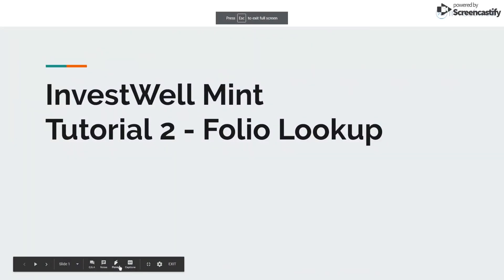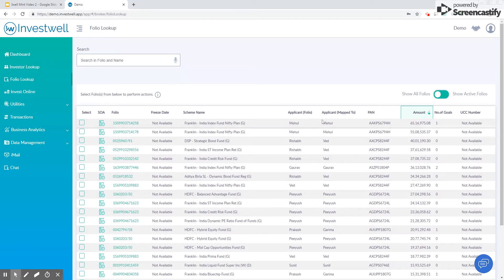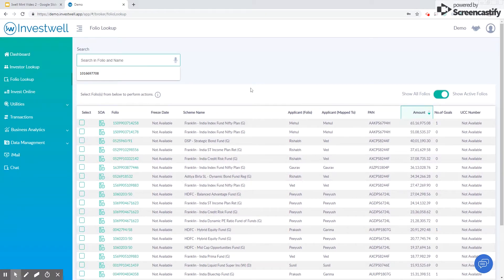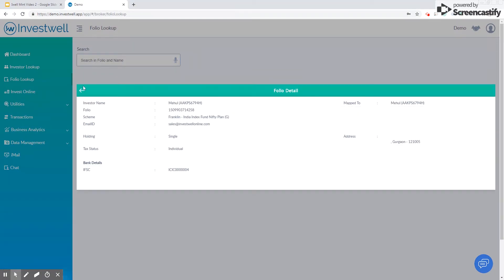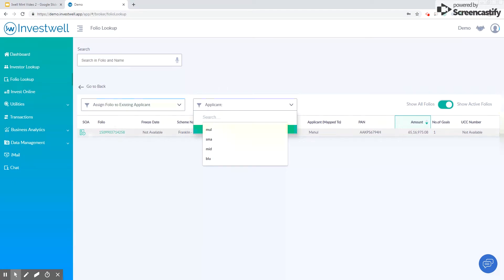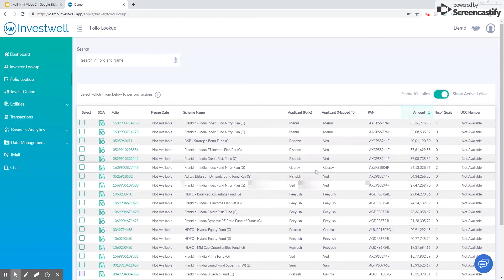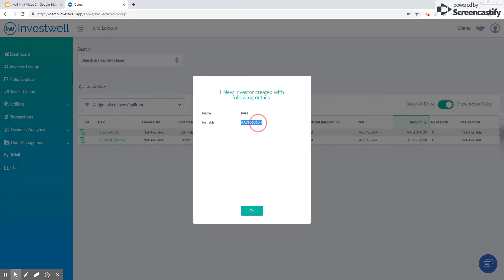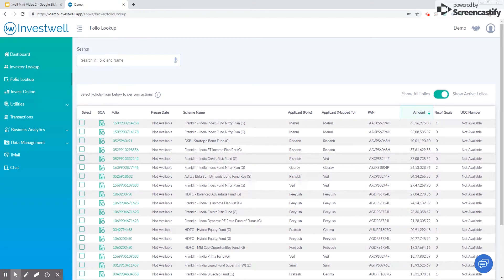InvestWell Mint | Folio Lookup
Folio Lookup is used to see All your investor’s folios and perform relevant actions on them. It can be accessed from the left navigation menu.
The list of folios presented by default is sorted on the basis of Current Value of investments in that folio. At the top left, you can search for a particular folio by the folio no. or first applicant name registered in the folio.
There is a toggle at the top right of the table to view zero balance folios. By default, only folios that have a unit balance are shown.
You can view the statement of account by clicking on the icon in the table. Clicking on the folio no. opens the holding details for a folio.
Actions
Each Folio is mapped to a Client in Investwell. You can use the actions feature in folio lookup to do the following
Assign Folio to Existing Applicant
Choose the Folios from the table by check marking them. Then click the Proceed button that comes on top of the table. Choose an Assign Folio to Existing Applicant from the dropdown.
Then click choose the Applicant that you want these folios to be mapped to. Click Assign folio button to confirm.
Create a new client from a folio
This can be used to demerge 2 or more clients that may have been merged in Investor lookup by accident. This process will create unique clients based on matching Name and PAN combinations.